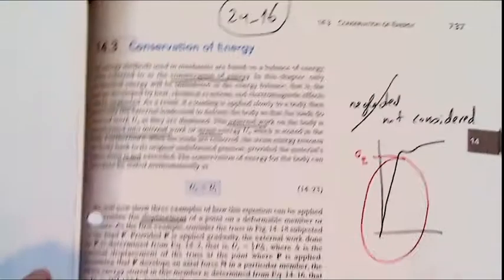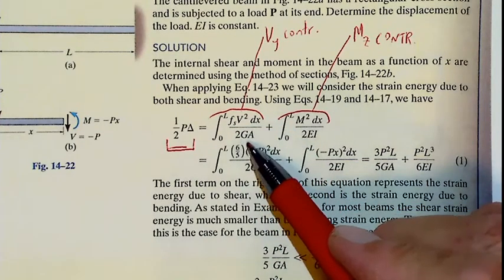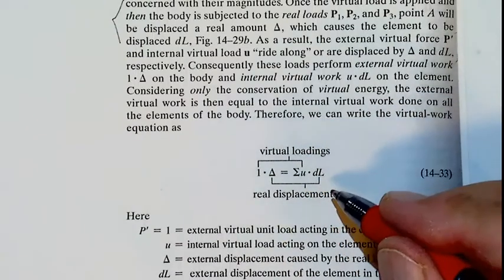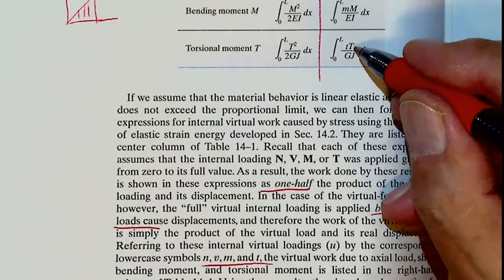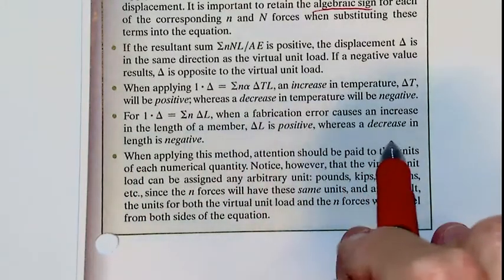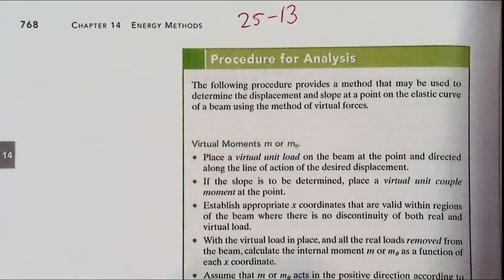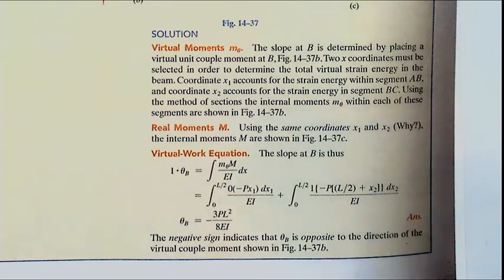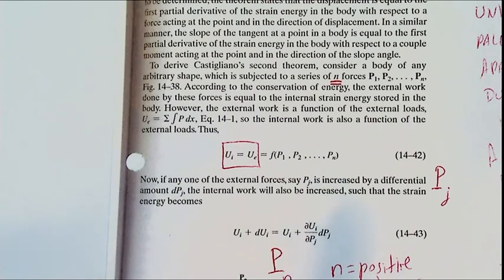Intermediate Strength of Materials Lecture 25 (top view)